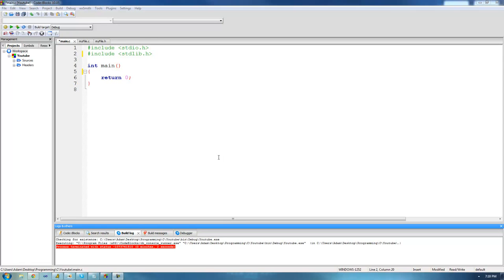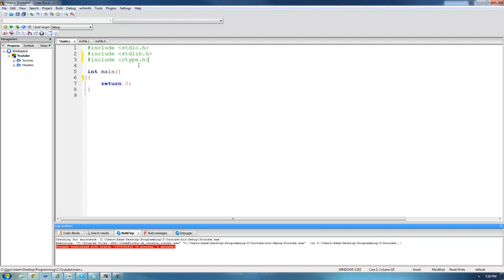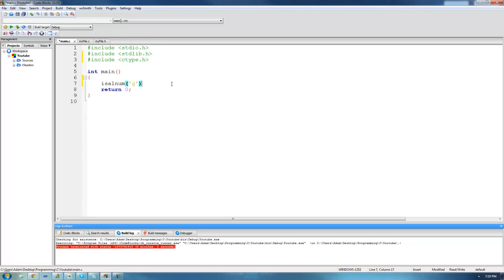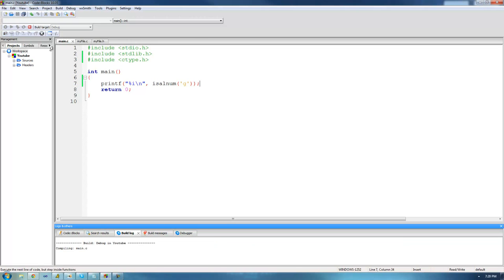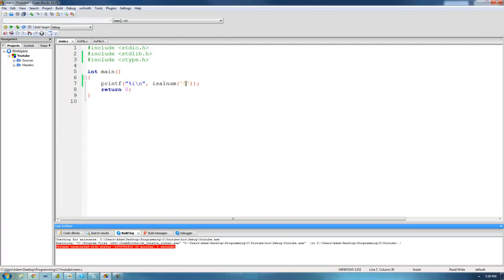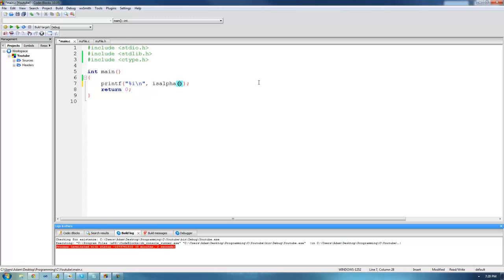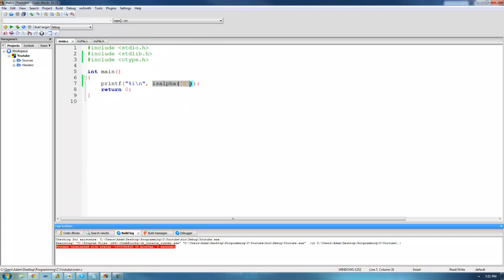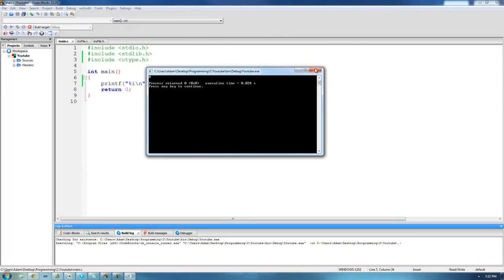C Programming Tutorial 48 Character Functions 1